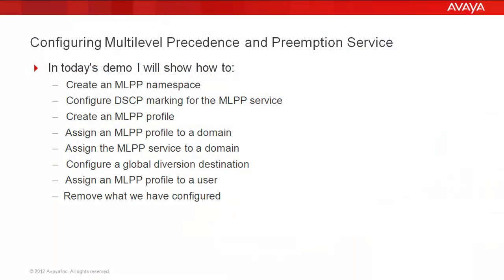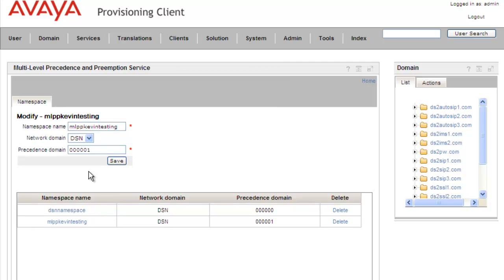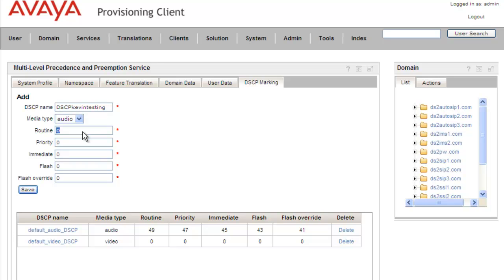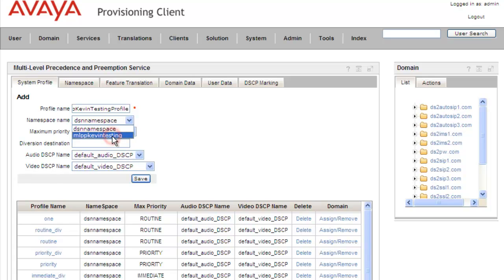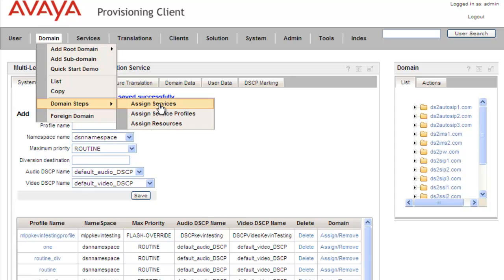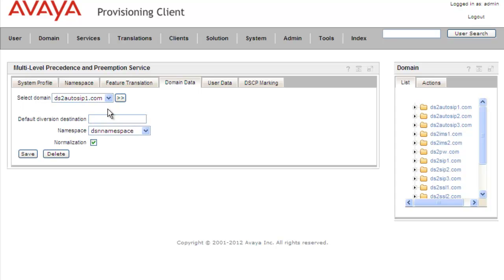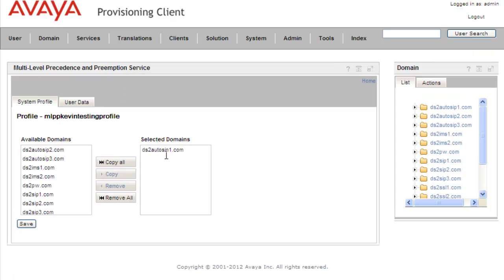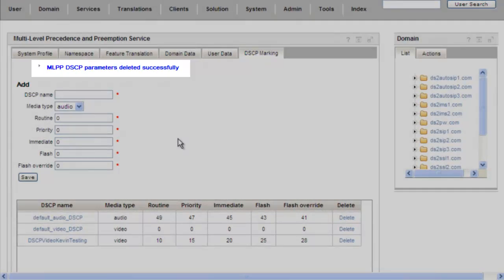How to Configure MLPP on the Avaya AS5300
This video shows the steps to configure multilevel precedence and preemption with the provisioning client. Produced by Kevin Anderson.